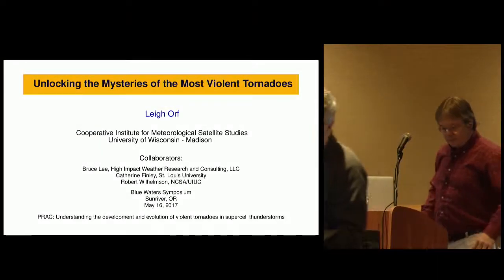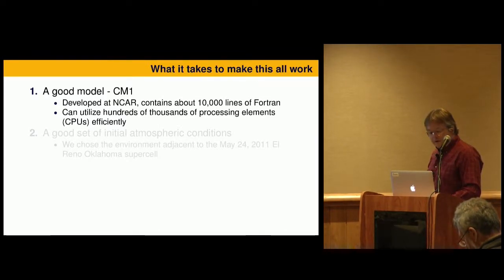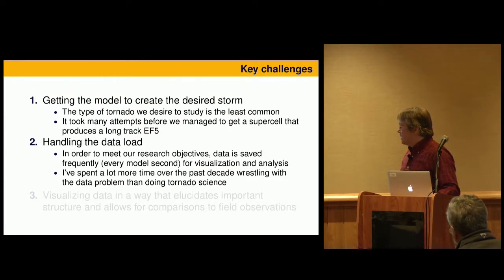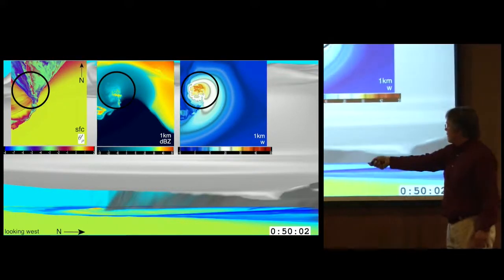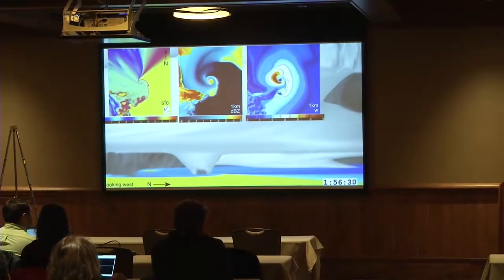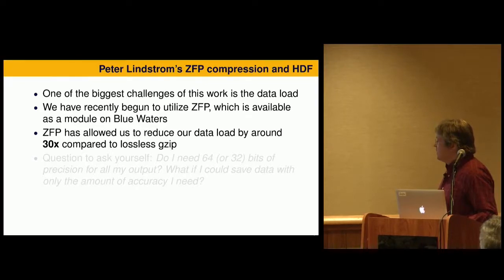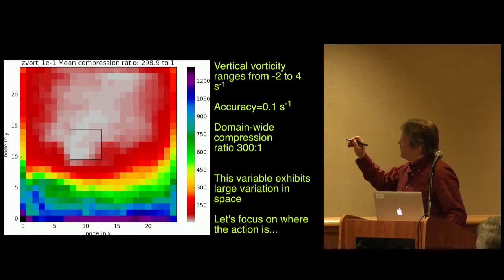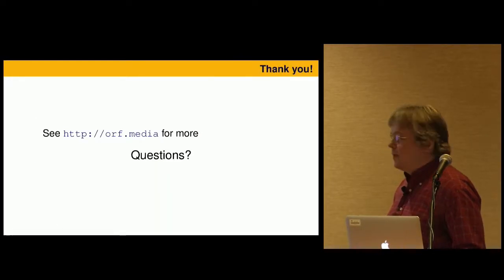Leigh Orf: Unlocking the Mysteries of the Most Violent Tornadoes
Description:  Unlocking the Mysteries of the Most Violent Tornadoes